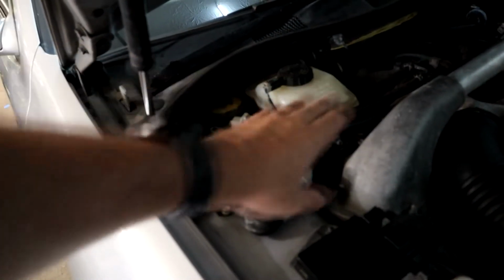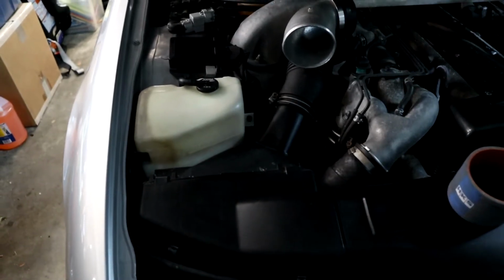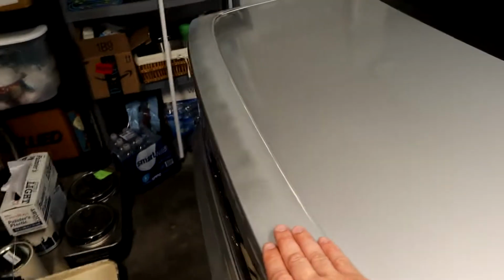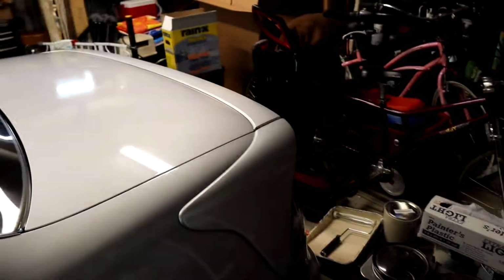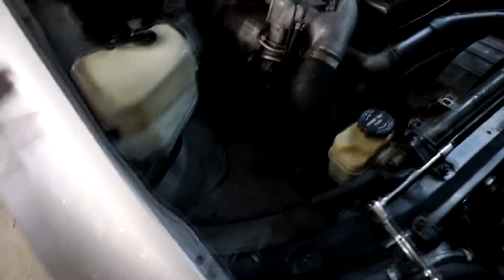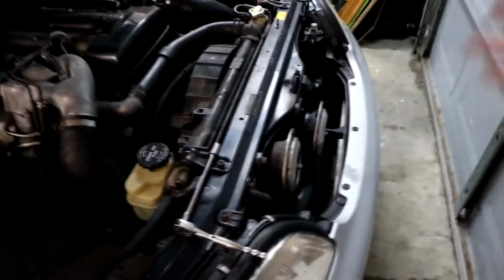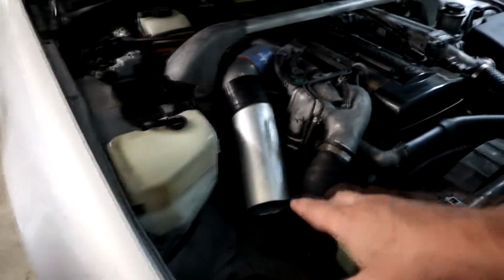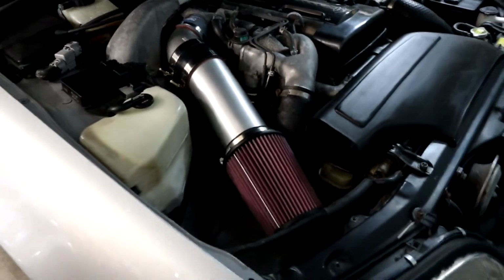First Mod and A Few ISSUES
Decided to do a little walk around video and take you all through the issues I had found since buying the Aristo. I have since found a few other things but will talk about that in another video. Also went through some of my parts bins and throw together a 4" intake using an old HKS inlet elbow.